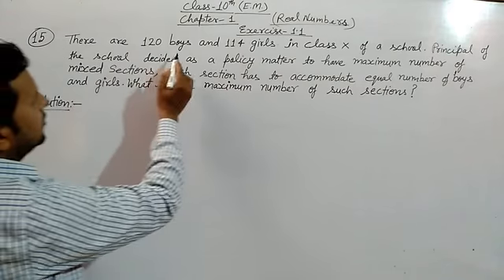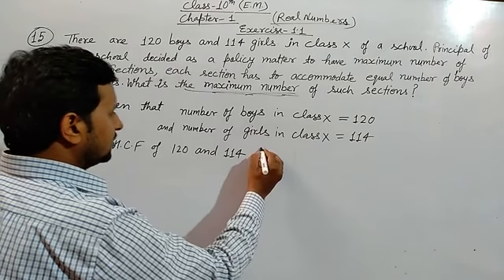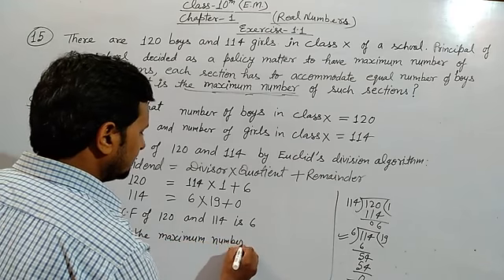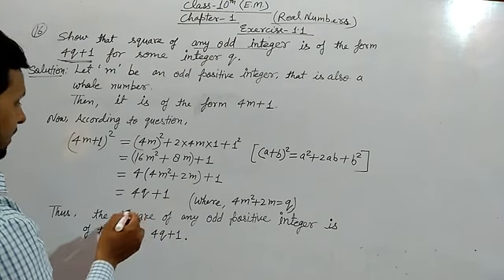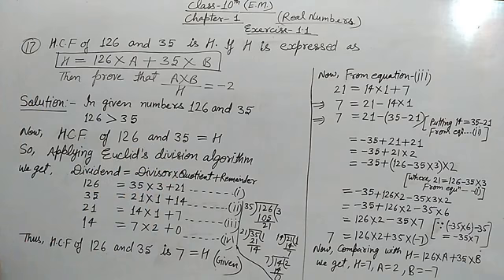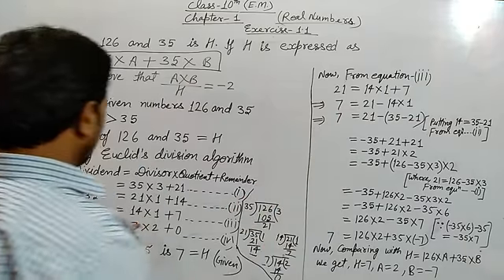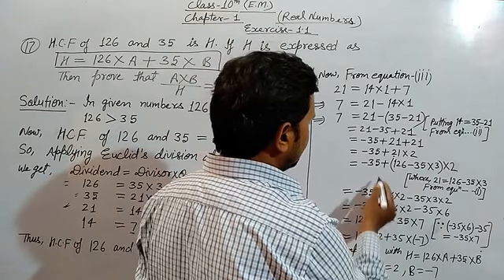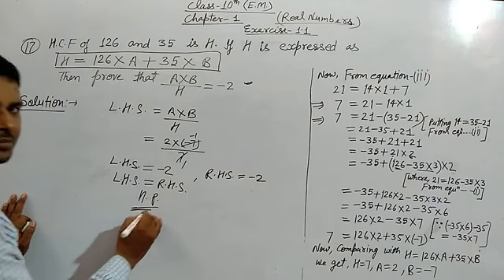Maths Class 10th exercise 1.1 real numbers Part-7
Find HCF by Euclid's division algorithm